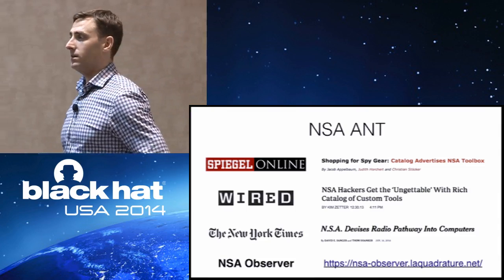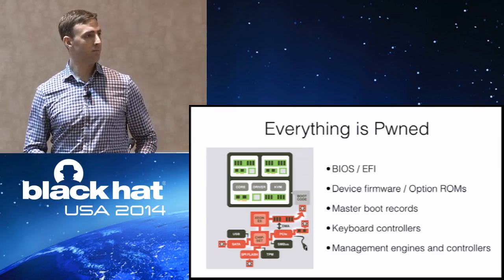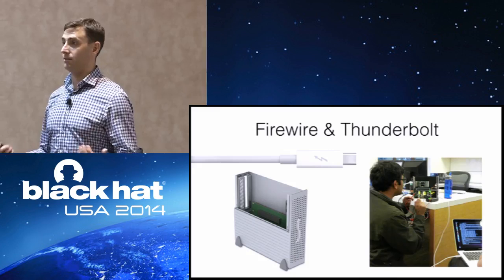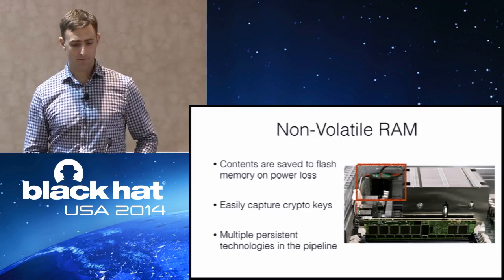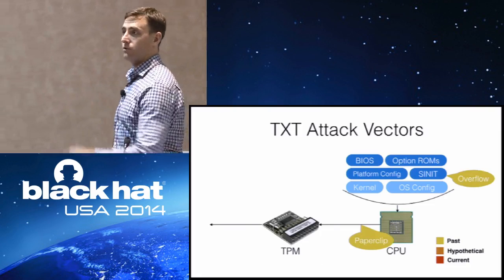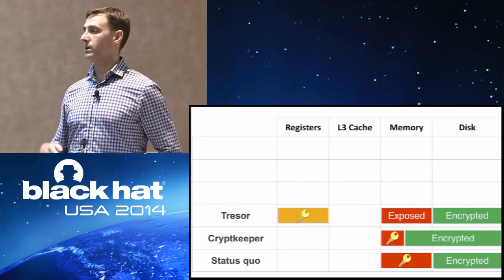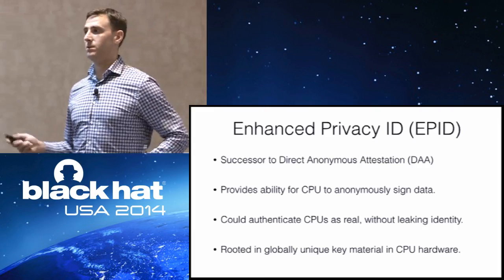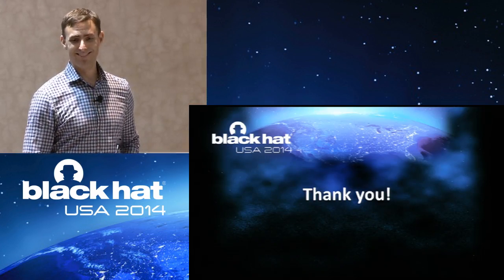Protecting Data In-Use from Firmware and Physical Attacks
By Steve Weis

"Recent revelations of the NSA ANT program illustrated the many well-known and low-cost physical and firmware attacks that can compromise data in-use and system integrity. These attacks have become more concerning as more computing infrastructure runs outside an organization's physical control.

This talk will review several such attacks, including SMM bootkits, ""cold booting,"" and malicious devices. We'll discuss several existing tools and technologies that can mitigate these risk such as Trusted Execution Technology (TXT) and memory encryption technologies. We will also discuss how upcoming technologies such as Software Guard Extensions (SGX), Enhanced Privacy ID (EPID), and TPM 2.0 can help protect against firmware and physical threats."